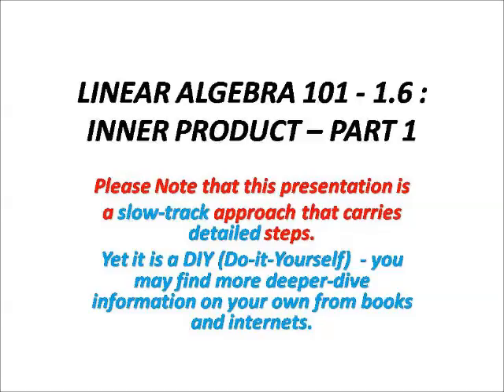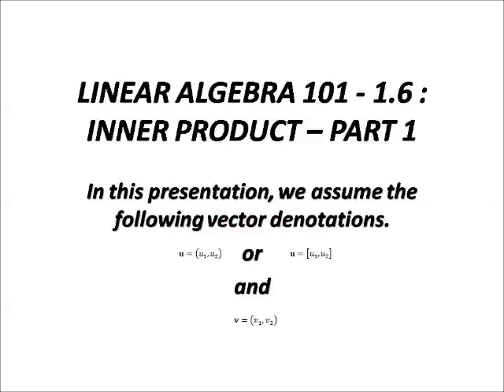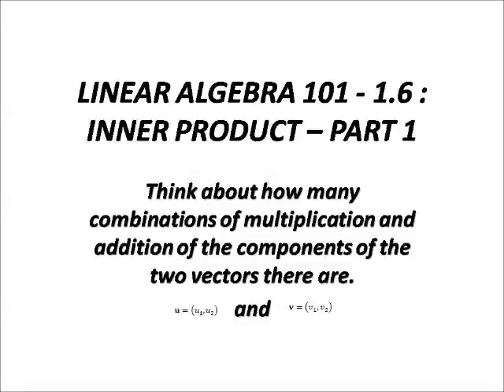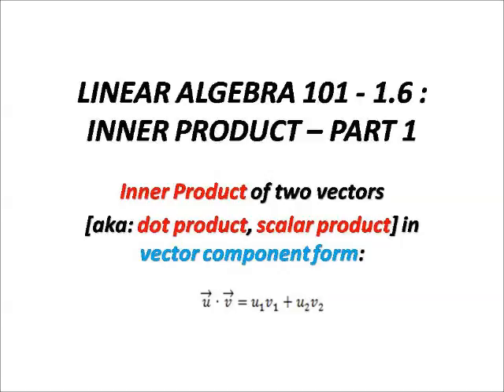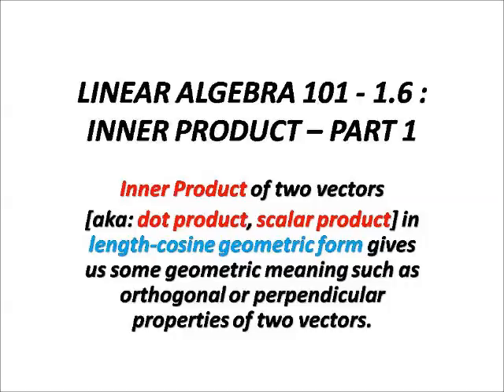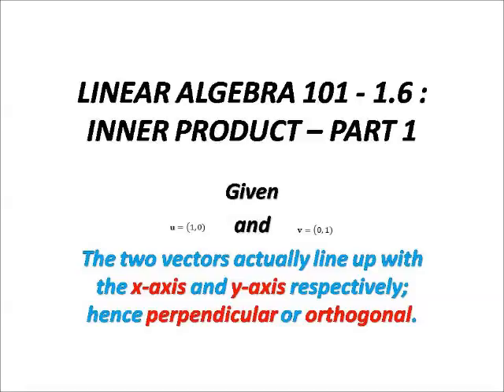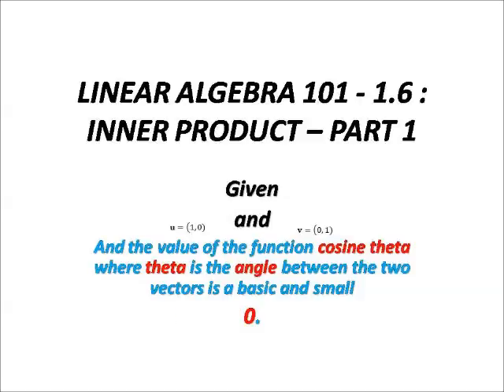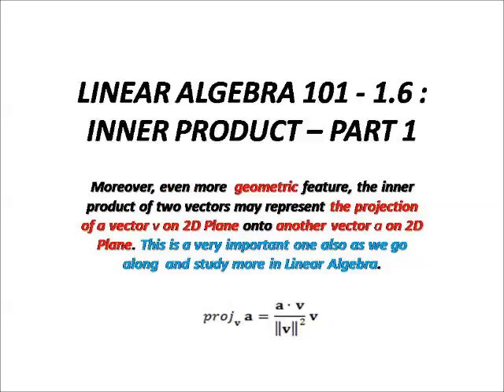Linear Algebra 101 – 1.6: Inner Product – Part 1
What is the inner product of two vectors in 2D space?

Walnut Creek, CA 94596  Of The U.S.A.

Please Note that this presentation is
a slow-track approach that carries detailed steps.

Yet it is a DIY (Do-it-Yourself)  - you may find more deeper-dive information on your own from books and internet.

There are at least two ways to define an inner product of two 2D vectors:

1. component by component multiplication  (algebraically)

2. vectors' length and cosine theta where the angle
                             theta is between the two vectors. (geometrically)